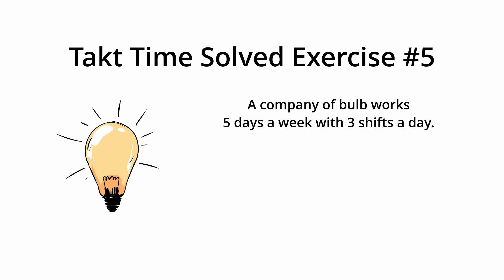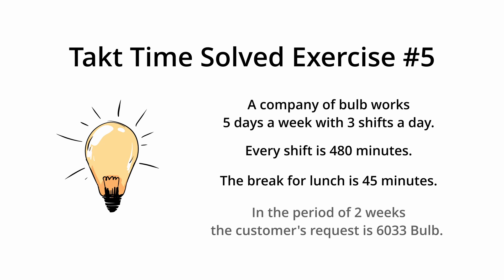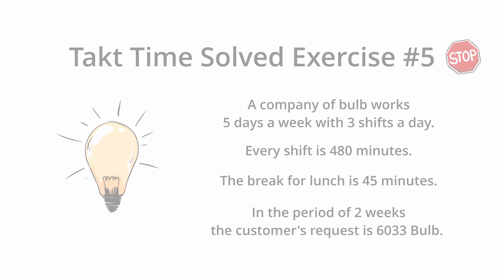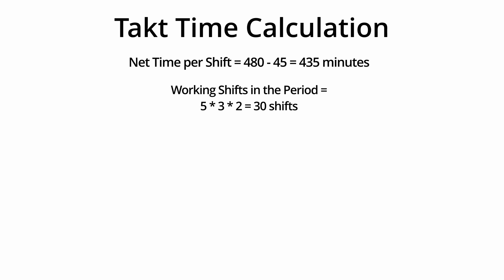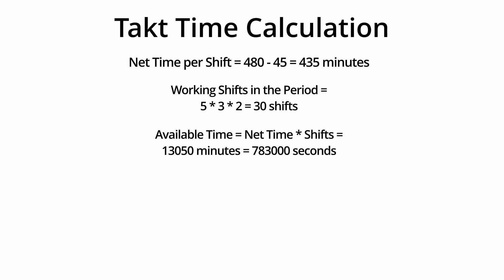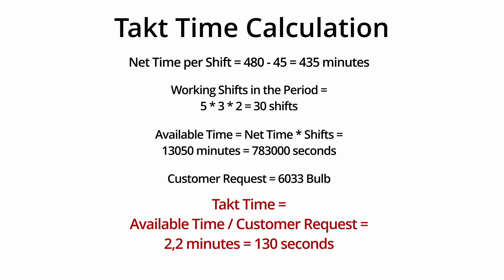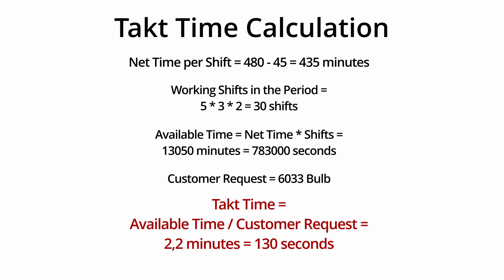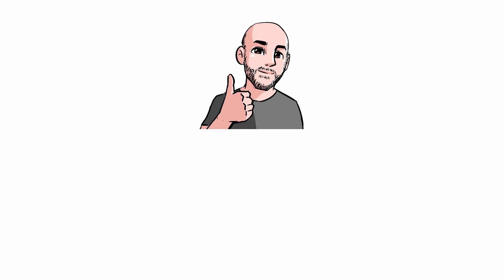Takt Time Calculation Solved Exercise #5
This is the fifth video in the mini-series on calculating Takt time.

Takt time is a fundamental concept in Lean Manufacturing that helps determine the pace at which products must be produced to meet customer demand.

It is calculated by dividing the available production time by the customer demand within that time period.

Understanding and calculating Takt time is essential for achieving a balanced and efficient production flow.

By aligning production rates with customer demand, we can avoid overproduction or underproduction, reducing waste and improving overall productivity.

Hi,